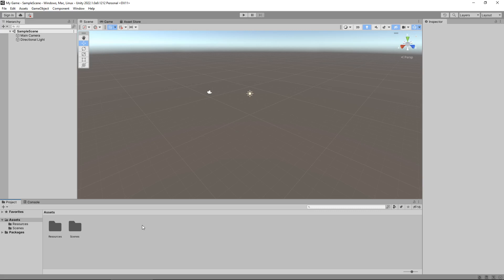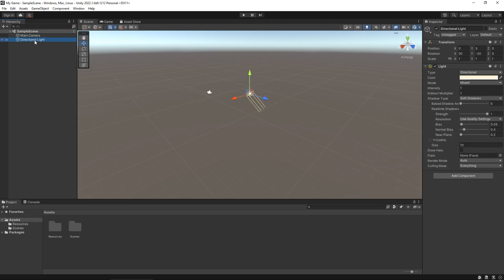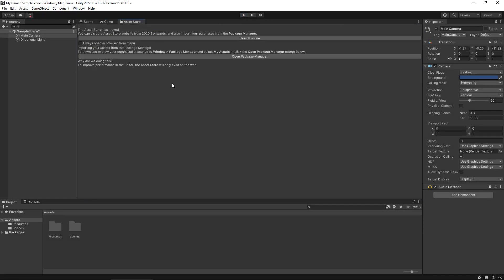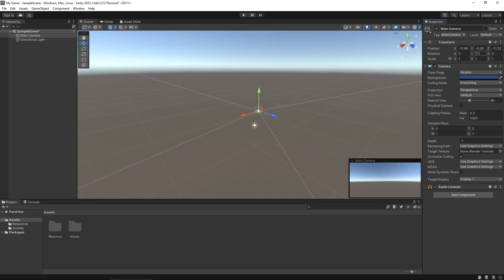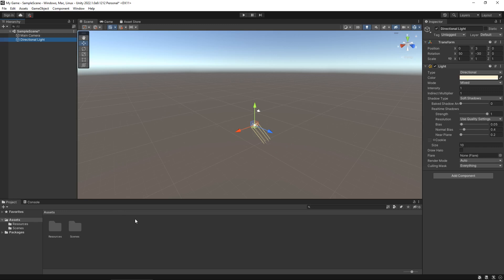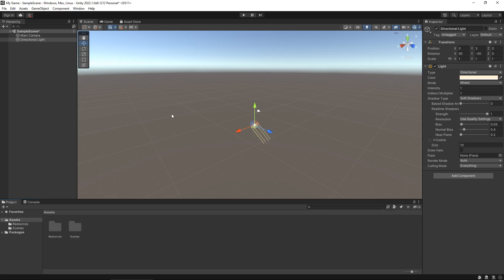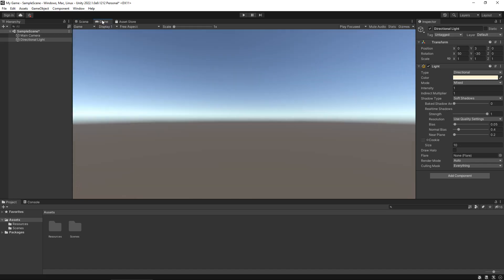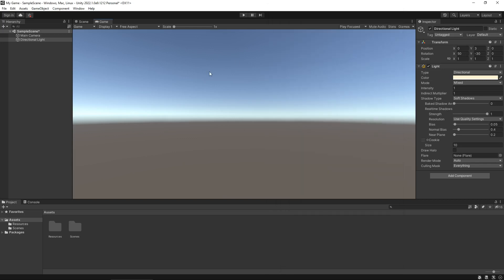How To Make A Game - Learn Game Development - Basic Engine Layout (E02/12)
Want to know how to make a game in Unity? Of course you do! This time we explore the basic layout of the Unity Engine.

SPECIAL THANKS TO OUR LATEST PATRONS LONNIE ELROD JR & BEN KOH @

Who Is Jimmy Vegas?

Start your game development career today, for free.